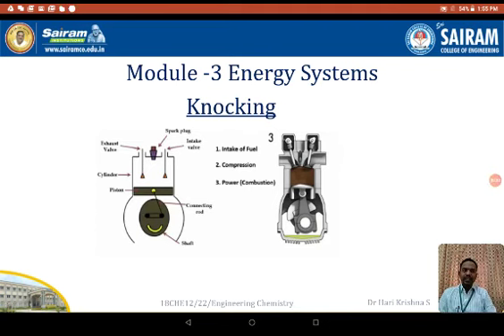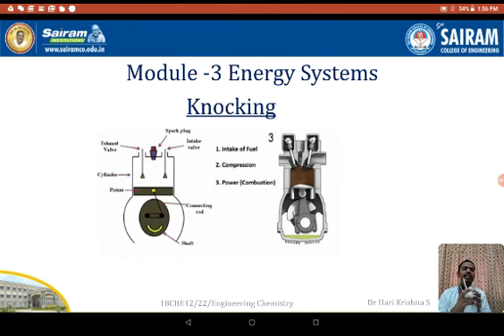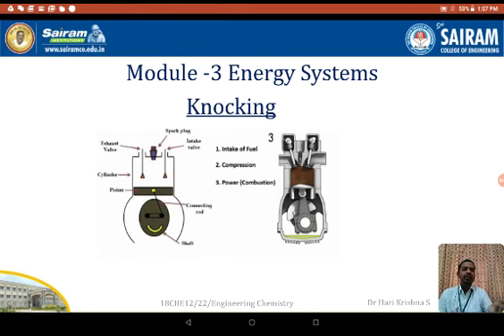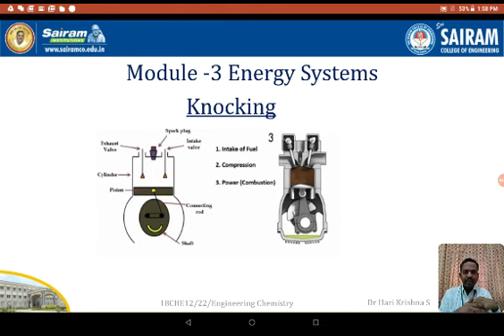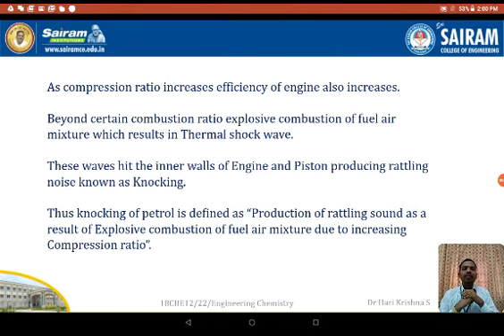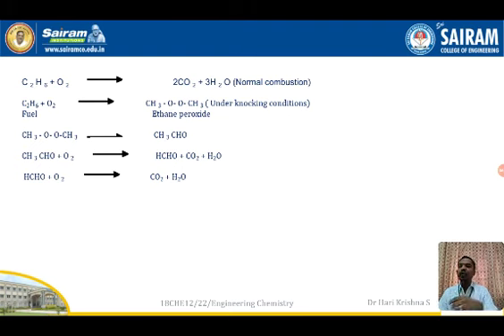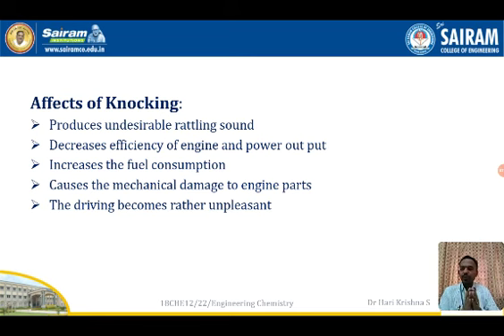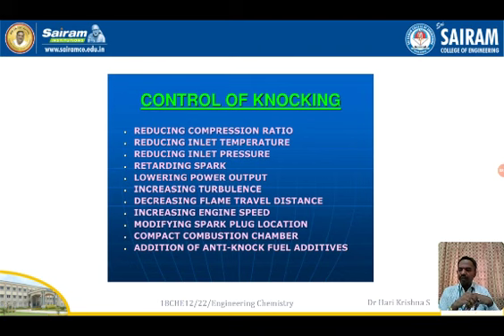Lecture Video _18CHE12_Module 3_ Knocking_ Dr Hari Krishna S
Mechanism of Knocking